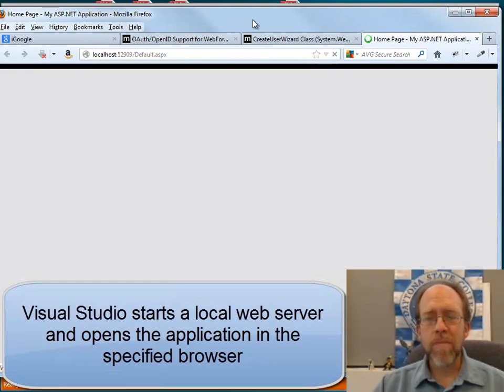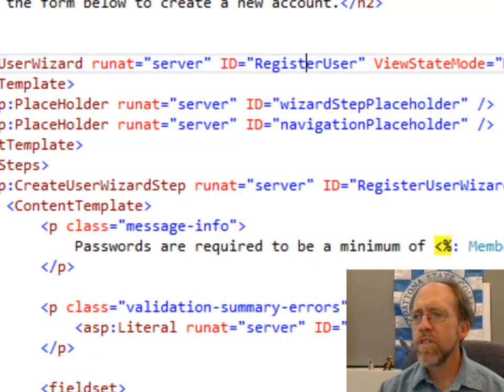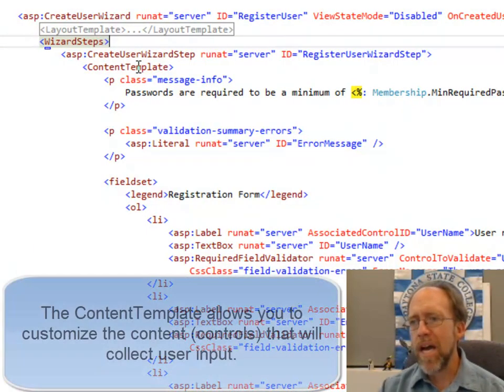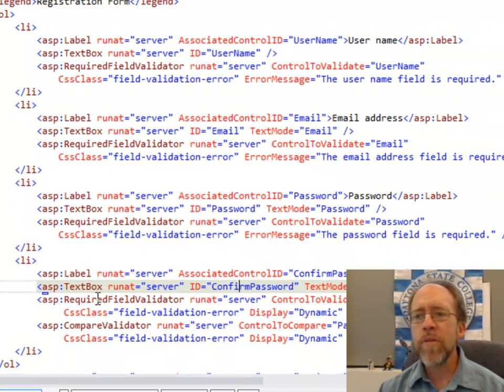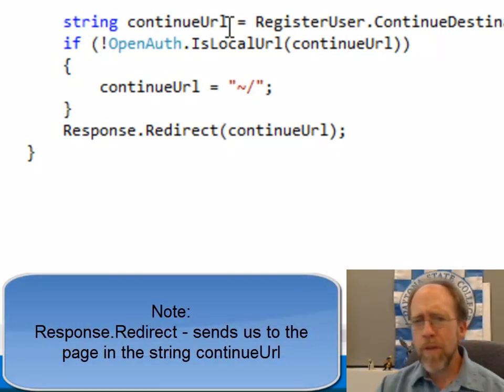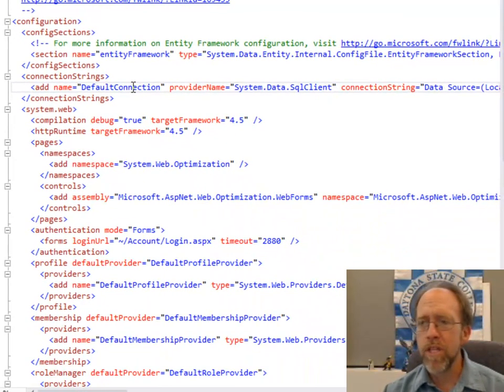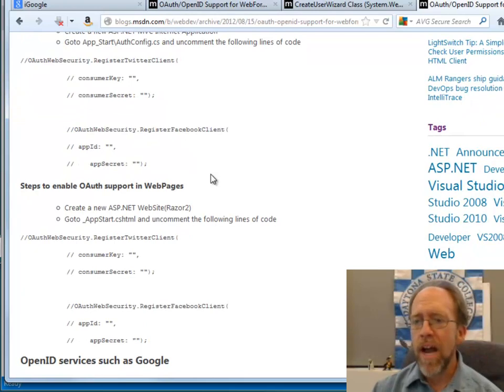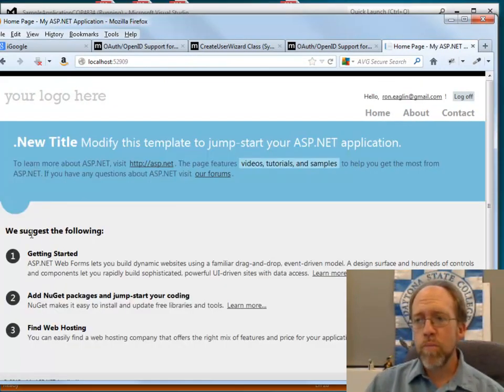Web Programming - Getting Started With Visual Studio 2012 Part 2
Covers the registration system and objects that are part of the default Web Forms project in Visual Studio 2012